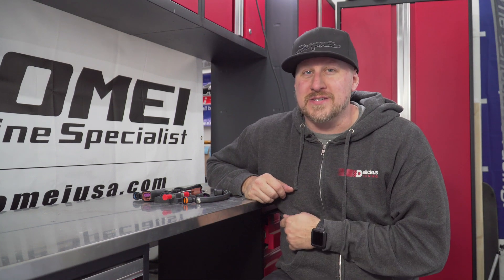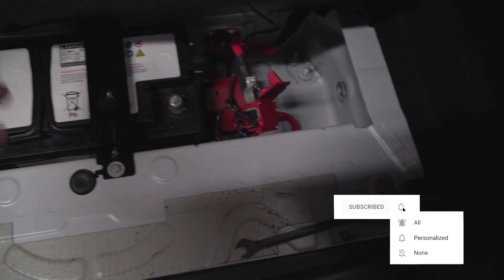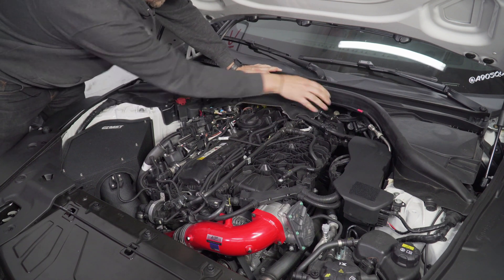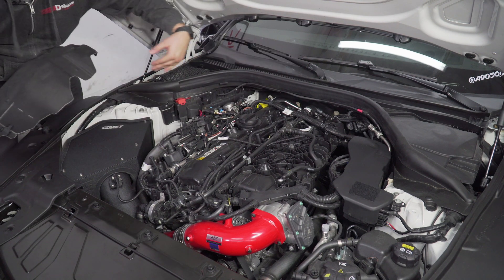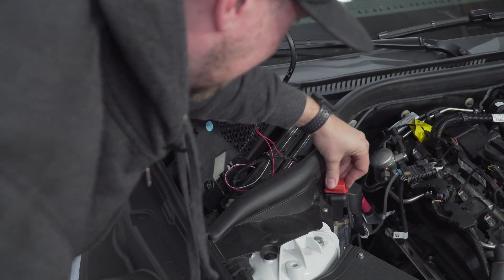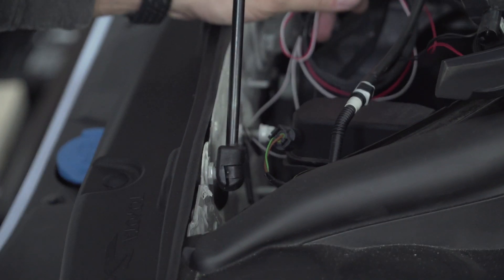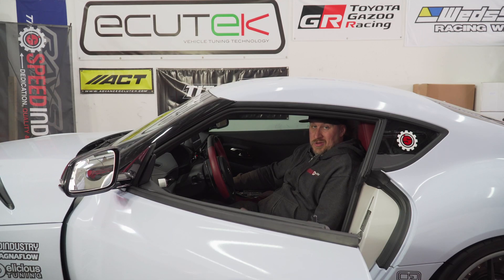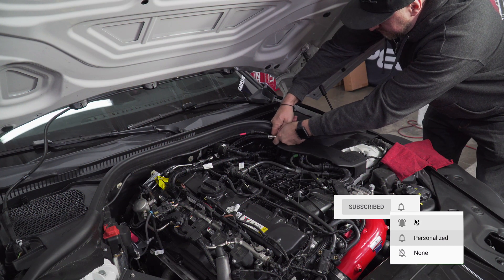One way to run E30 / E85 Fuel for your GR Supra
NOTE... YOUR CAR NEED TO BE TUNED TO RUN E85 BLENDS.

You can do the math and blend yourself but this unit will help you a ton, plus with the optional signal wire you will now or in the near future be able to tune around what blend you have.

If you are running E85 or ethanol mixes, you need this kit! We show you the quick and simple process of installing this kit.
We have three options to choose from when purchasing our ethanol analyzers.
Bluetooth Only
Bluetooth and 0-5 volt Analog for use with the JB4 or analog gauge
Bluetooth and 50-150hz Raw Signal for those that are connecting their analyzer to an aftermarket ECU or the DME.  This option puts out the same signal the Continental sensor does.

This is a complete plug and play kit to install a Bluetooth ethanol sensor in about 30 minutes. (Check compatibility for your platform below)